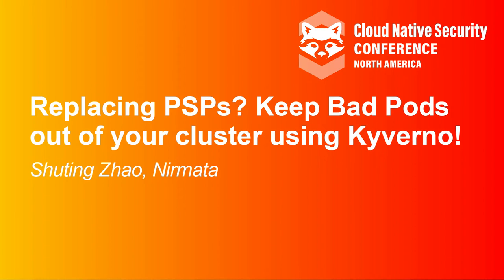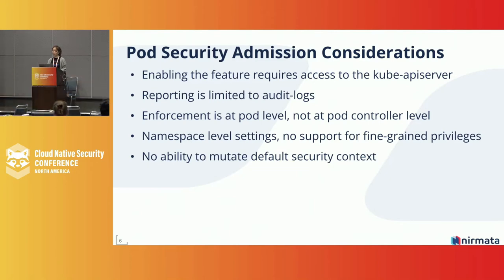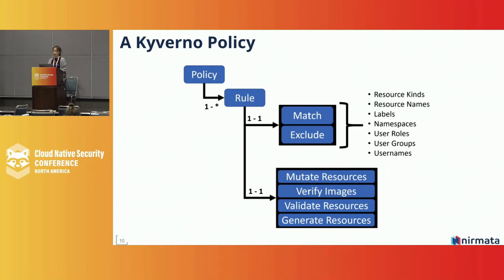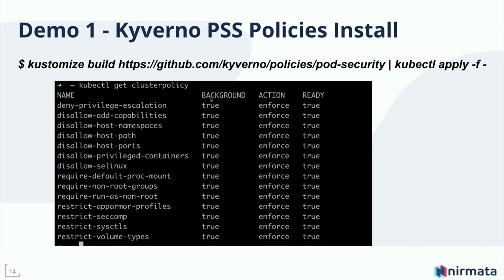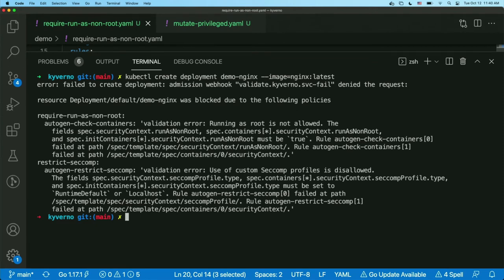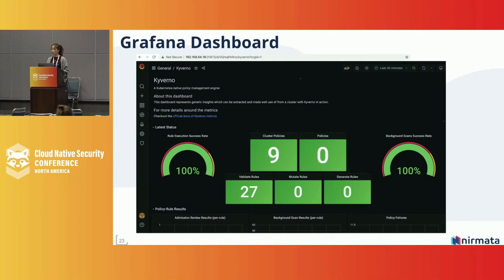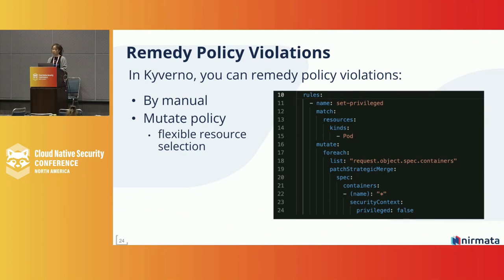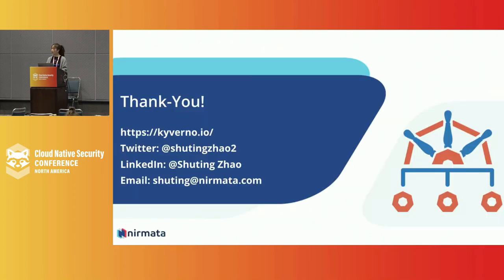Replacing PSPs? Keep Bad Pods out of your cluster using Kyverno!- Shuting Zhao, Nirmata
Securing sensitive aspects of the Pod specification has always been difficult but it has become more challenging now with the deprecation of PodSecurityPolicy (PSP). So how can you continue to ensure that “Bad Pods” stay out of your cluster and don’t compromise the security posture?   Kyverno, an admission controller, provides a Kubernetes native solution to set and validate security context, not only for pods but also for all the pod controllers. In addition to admission review, Kyverno can be run in audit mode. In this mode, Kyvero does not impact existing clusters but audits the cluster and reports any security violations in policy reports. Kyverno also provides the Command Line Tool (CLI) to support “dry run” so that you can easily execute policies in your CI/CD pipeline and generate reports without having to deploy Kyverno to your cluster.  In this talk, Shuting Zhao will provide an overview of Kyverno and present a set of Kyverno policies for Pod that is based on Pod Security Standards. She will demonstrate how to generate policy reports for existing clusters. She will also demonstrate how Kyverno can enforce best practices for Pod security. Lastly, she will show how Kyverno can help add default security context to Pods and improve the security posture of your clusters.